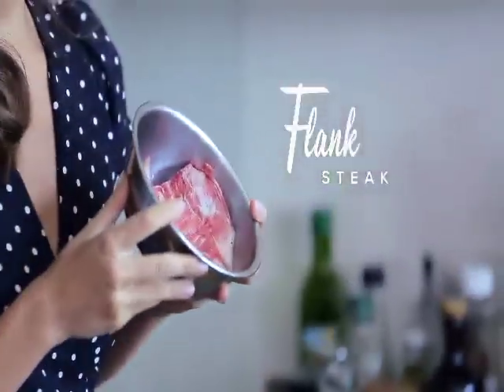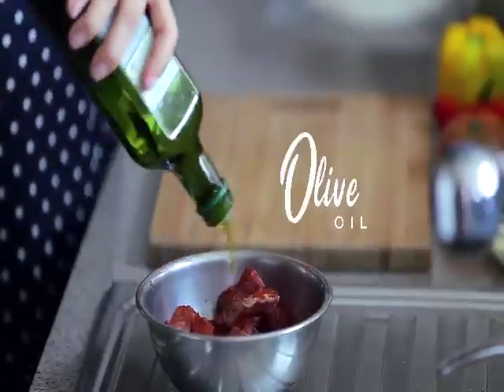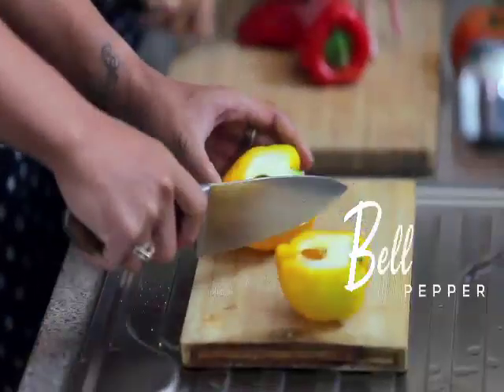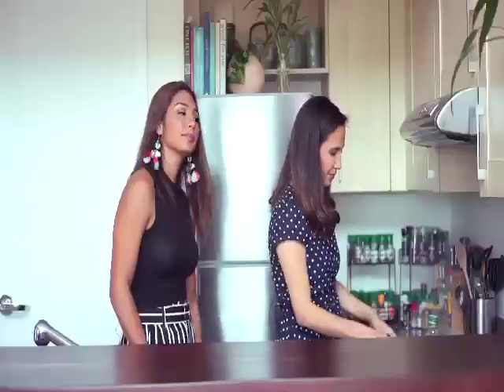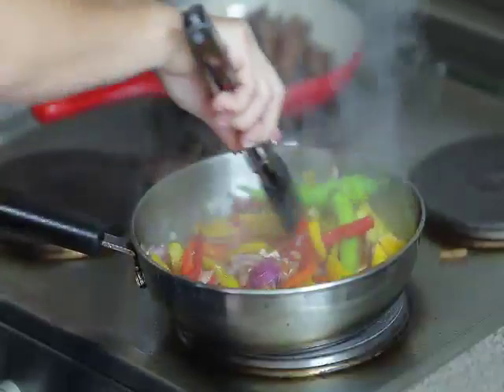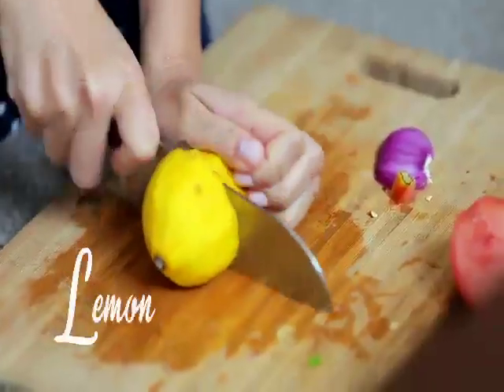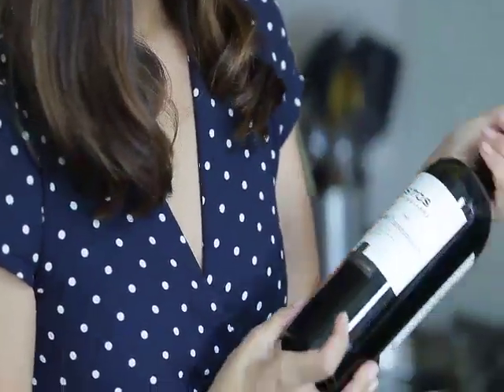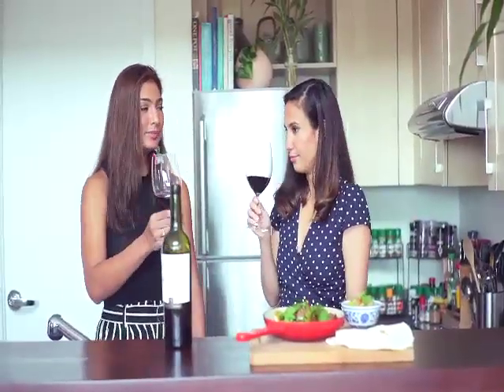Feast With Me: Steak Fajitas Recipe with Bubbles Paraiso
How can a fitness buff, like Bubbles Paraiso, stay in shape despite all the yummy food in the world?

Watch as Steph cooks up Steak Fajitas, an irresistible dish that anyone can eat with less fear of gaining weight.